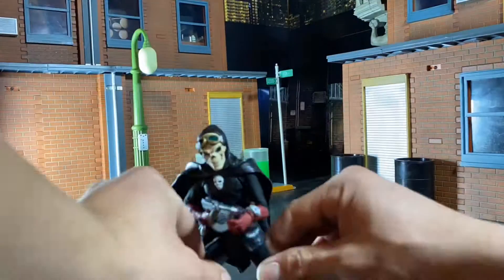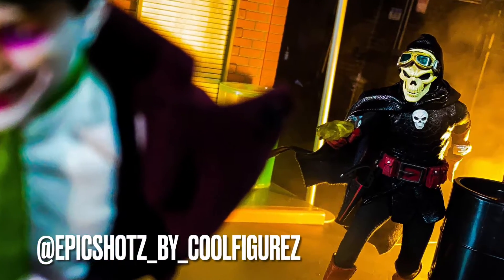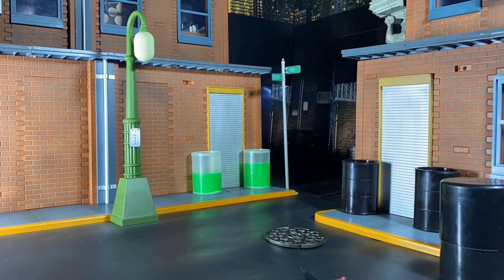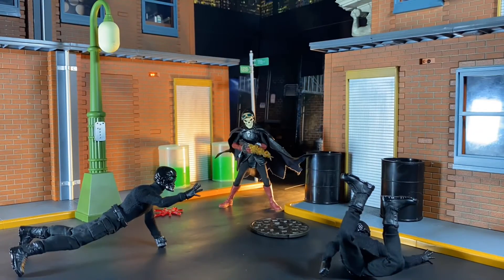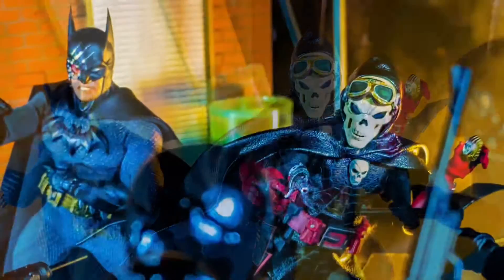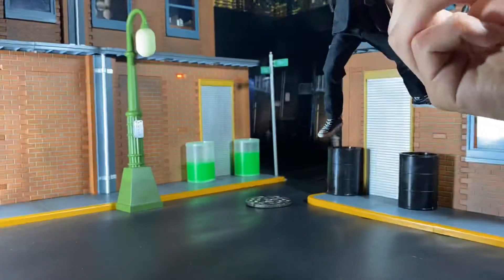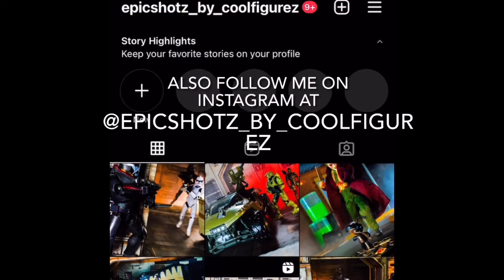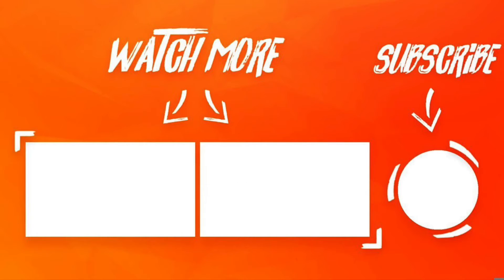Friday Behind The Scenes Toy Photography Video Episode 52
Episode 52 of my Behind The Scenes Toy Photography Video Series where I show you the set up of this weeks shots!